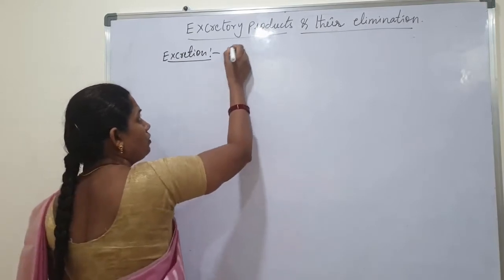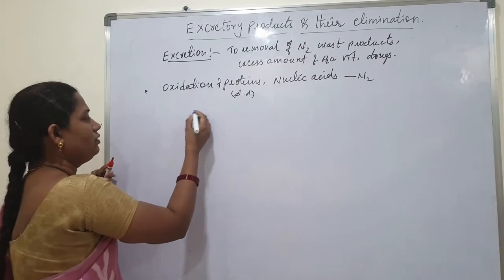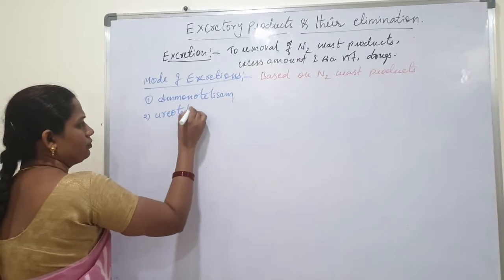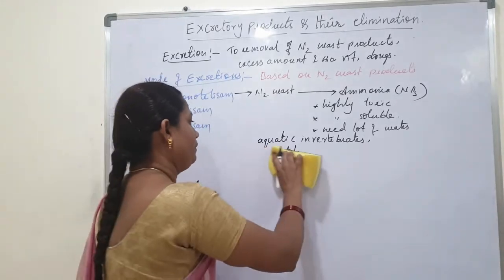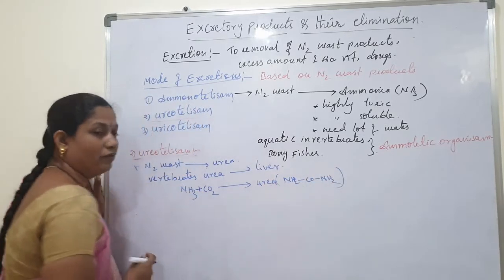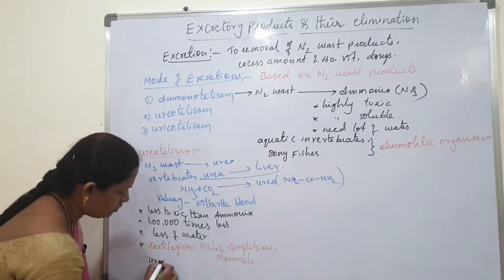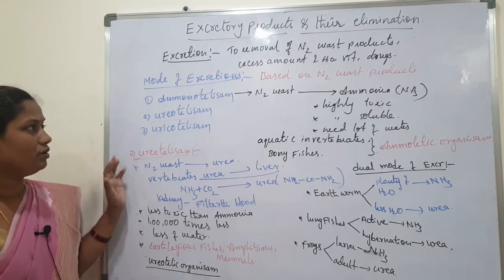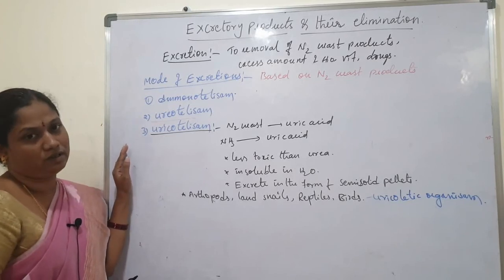Excretory products and their elimination/modes of excretion/vedeo1/for NEET&EAMCET